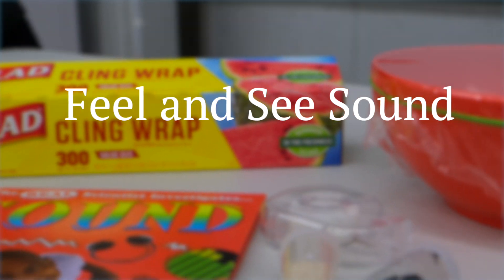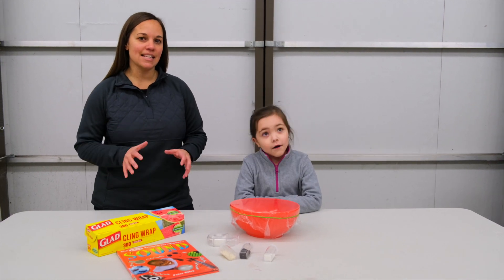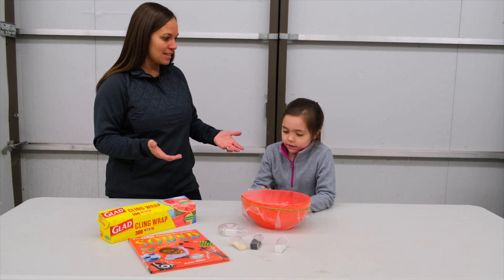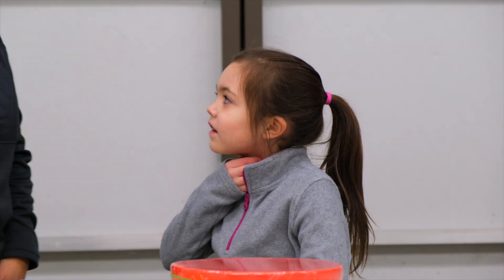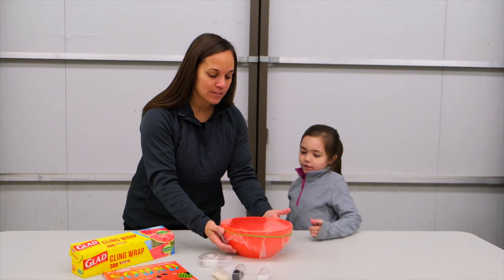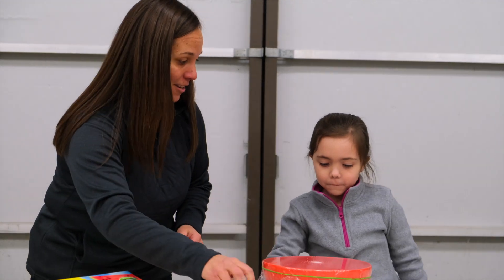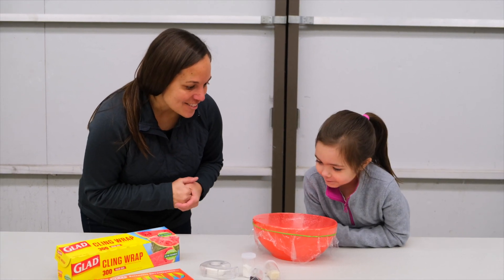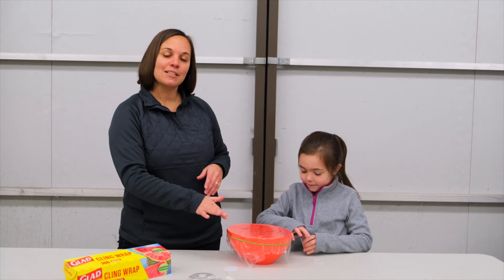How to SEE sound! | STEM Activity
Sound is made up of vibrations, or sound waves. These sound waves are formed by objects vibrating, or shaking back and forth. For this STEM Quick Win, you will test our ways to feel and see evidence of sound waves. Find the activity sheet and more STEM Quick Win activities